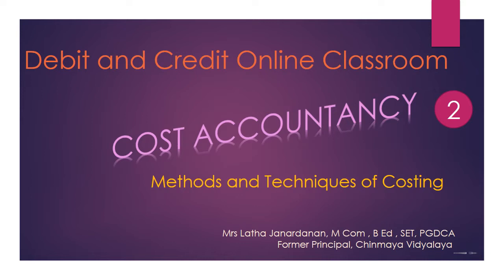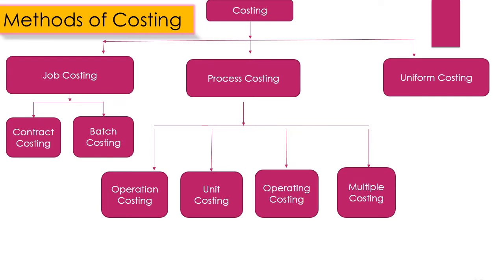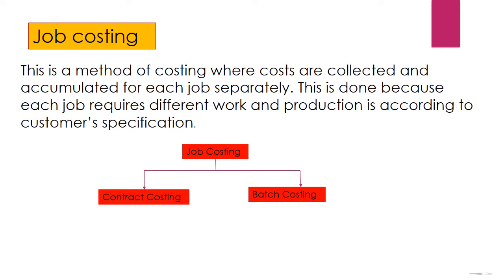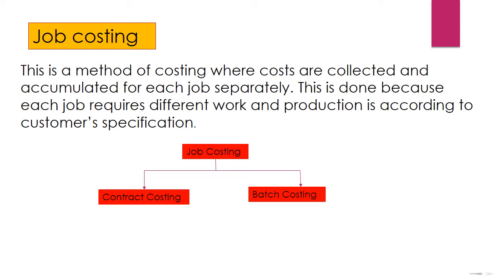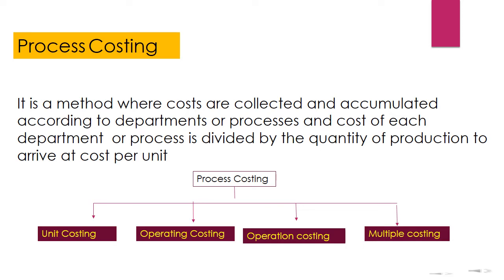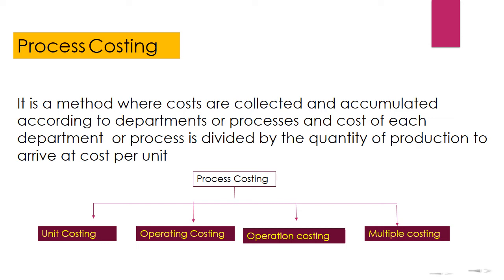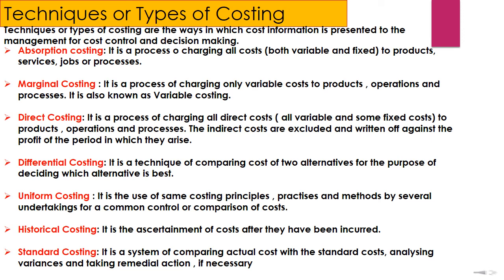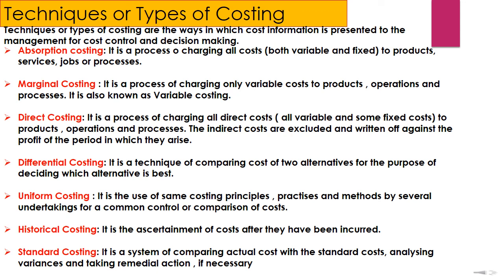Methods and Techniques of Costing